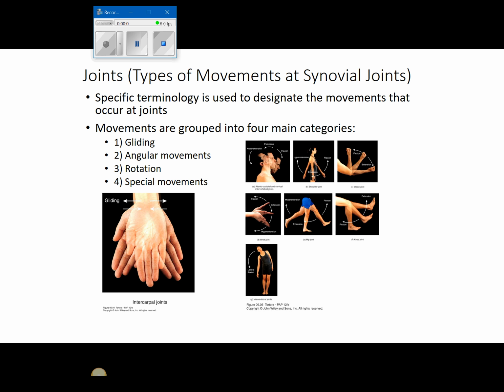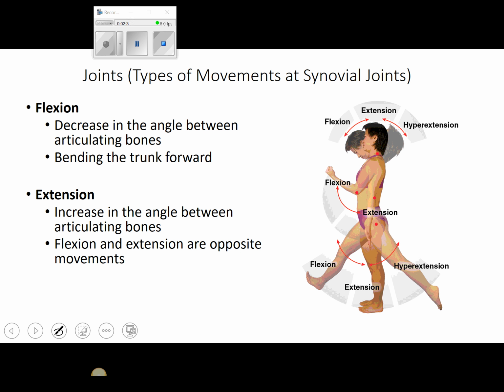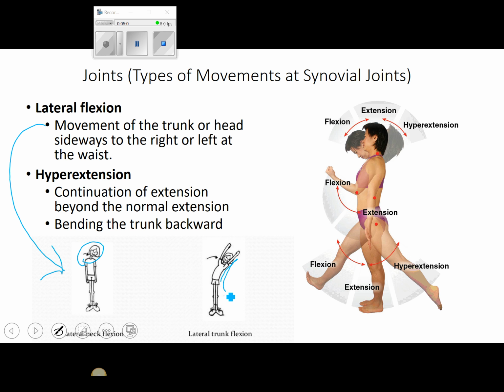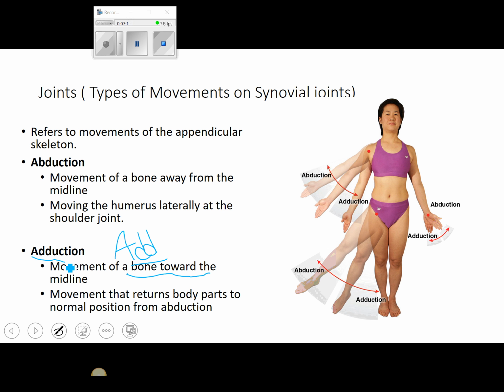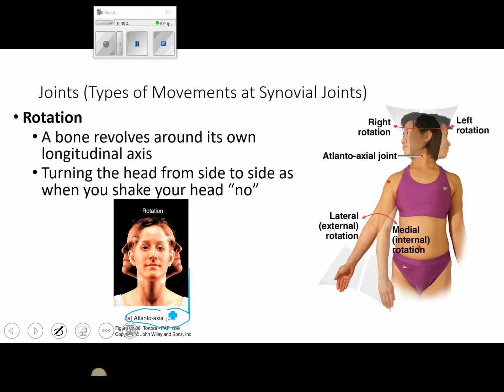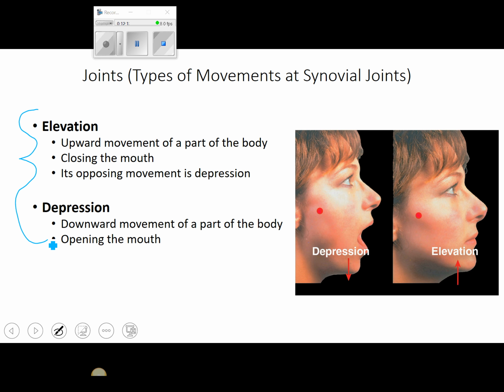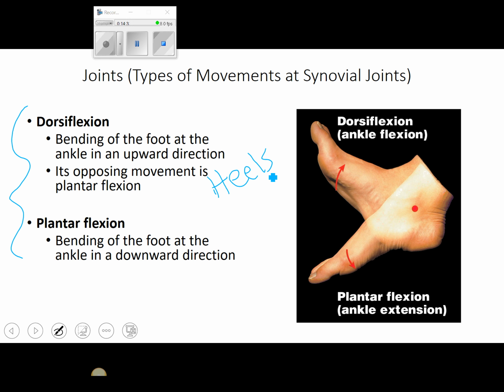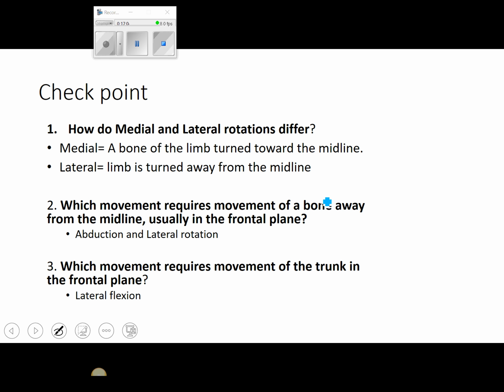AP Chapter 8 Joints Recording Part 2 of 3